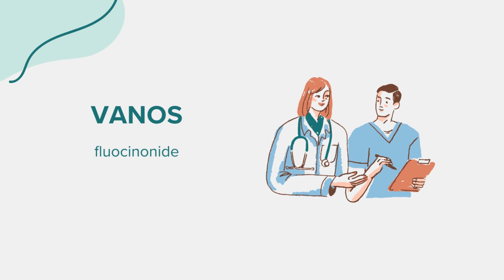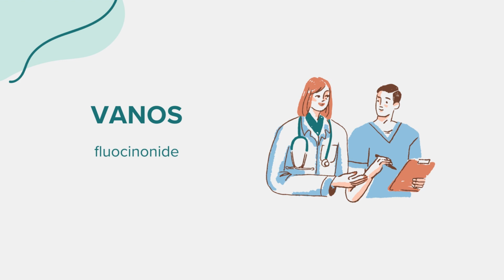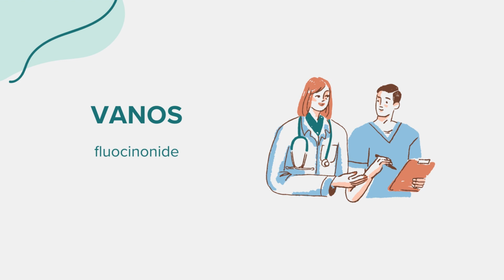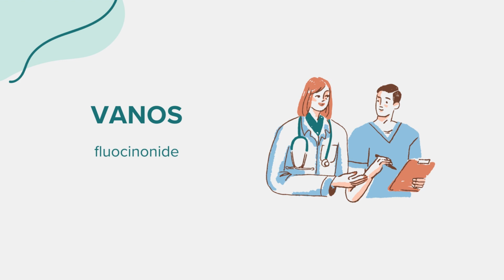Vanos (fluocinonide) - Drug Rx Information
General information regarding Vanos (fluocinonide). Content created leveraging AI with the goal of bridging access across communities. Please flag any suggestions or errors in the comment section. Thank you!